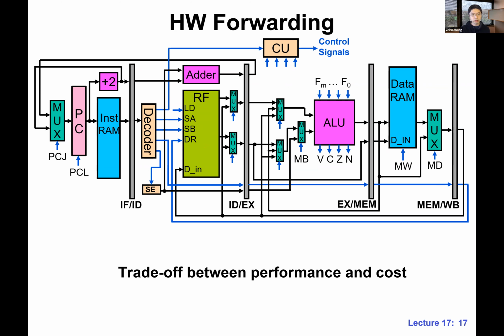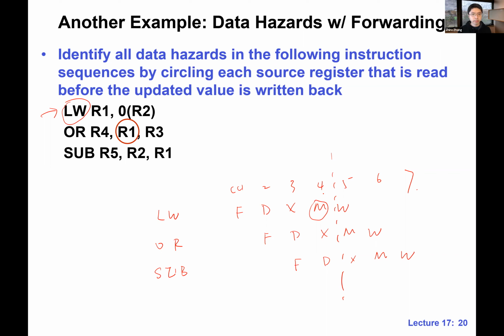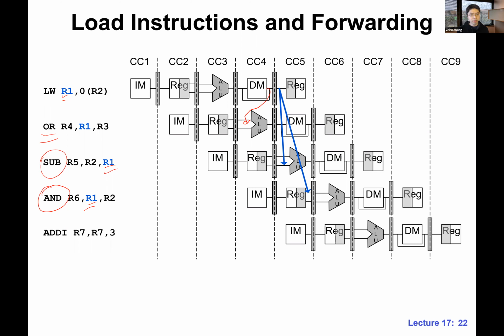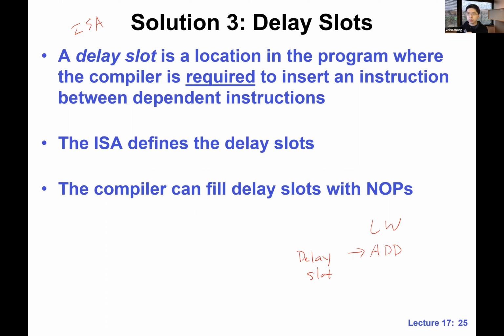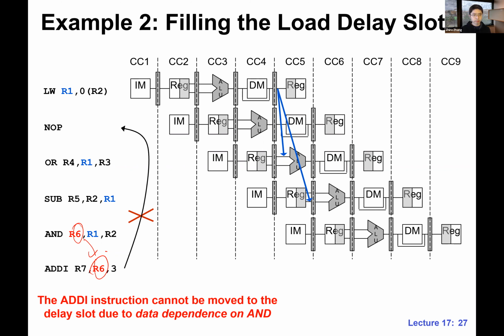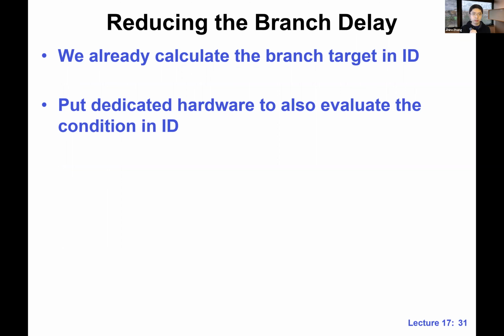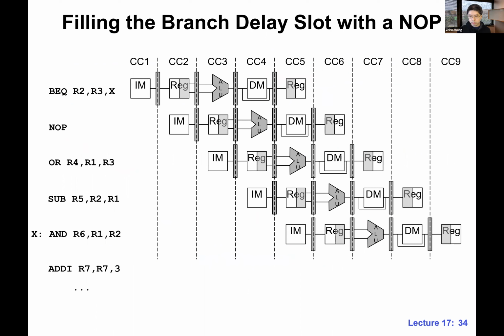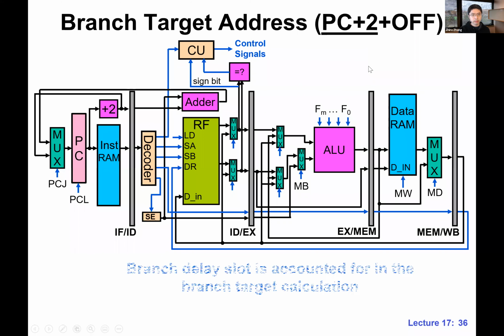ECE2300 SP21 @ Cornell || More Pipelined Microprocessor || Lecture 18b